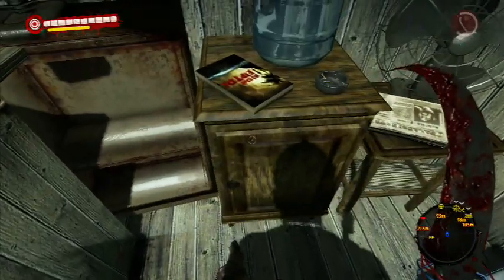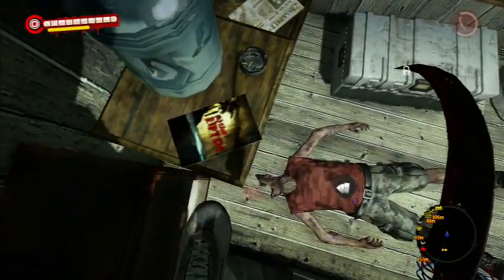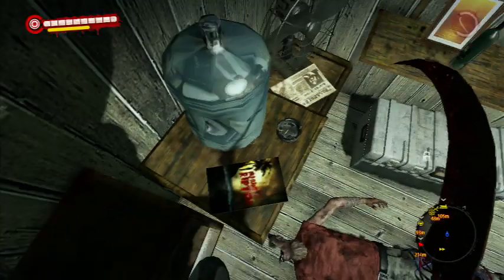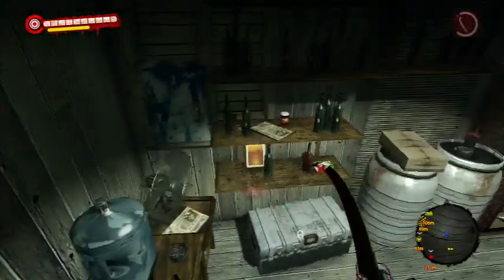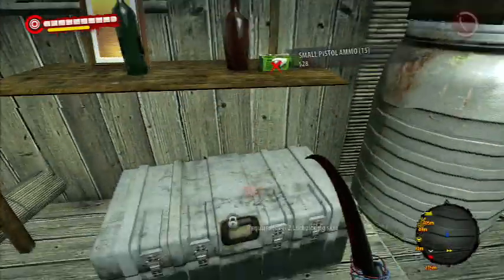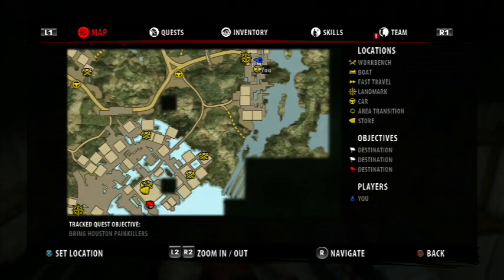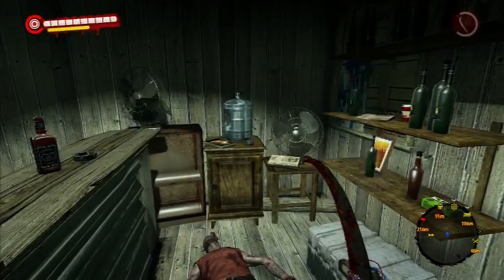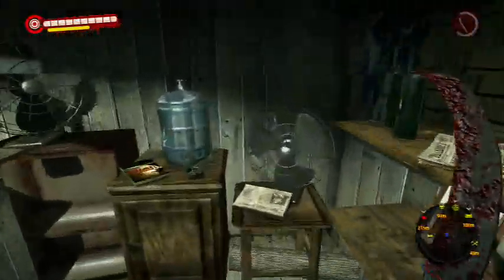Dead Island Riptide EASTER EGG! GAME CASES!